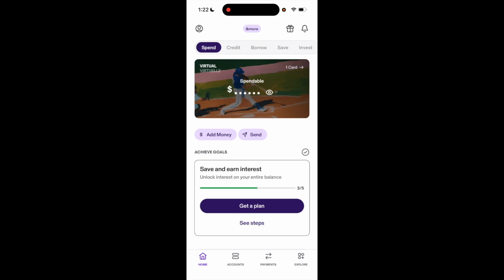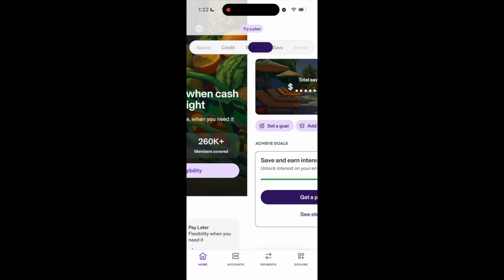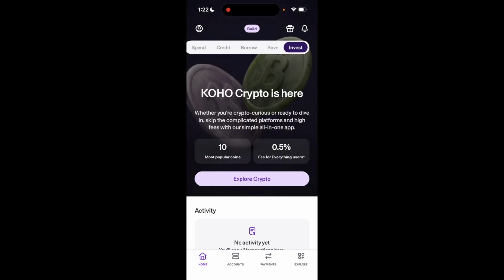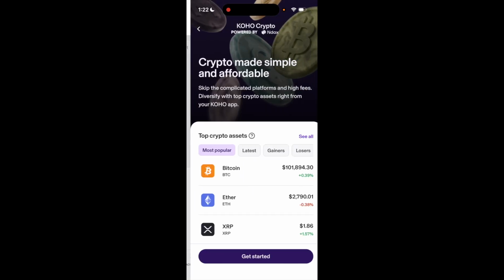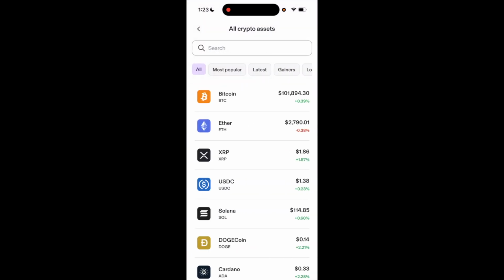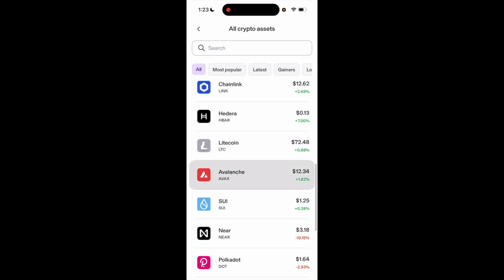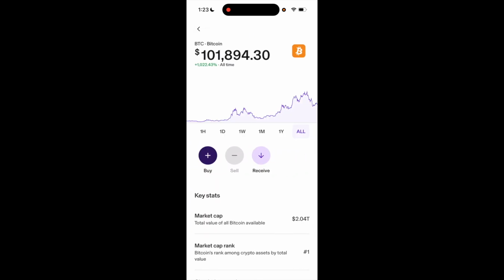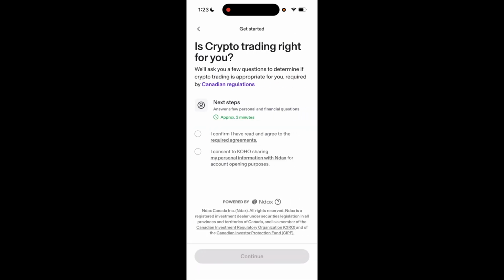How To Invest In Crypto On KOHO Financial | Step By Step Guide - KOHO Financial Tutorial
Learn how to invest in crypto on KOHO with this easy step-by-step KOHO Financial tutorial. If you're interested in buying Bitcoin, Ethereum, Solana, and other cryptocurrencies directly through the KOHO app, KOHO now offers crypto trading features that allow eligible users to buy, hold, sell, and manage digital assets without needing a separate crypto exchange account.

In this KOHO Financial tutorial, you'll learn exactly how to open the KOHO app, navigate to the Crypto section, review the available cryptocurrencies, and begin investing using funds from your KOHO balance. KOHO Crypto is powered through a partnership with the regulated Canadian crypto exchange Ndax and currently supports more than 20 cryptocurrencies, including Bitcoin, Ethereum, Solana, Cardano, Dogecoin, and others.

One of the advantages of KOHO Crypto is that users can start investing with as little as $1 directly from their KOHO account balance. According to KOHO, users can fund purchases instantly, set recurring purchases for dollar-cost averaging, receive price alerts, and manage their crypto holdings without transferring money to an external platform. All transactions are priced in Canadian dollars with no foreign exchange fees.

In this step-by-step guide, you'll learn how to access KOHO Crypto, purchase your first cryptocurrency, understand trading fees, and manage your crypto portfolio directly within the app. We'll also cover important considerations such as market volatility, risk management, recurring purchases, and the differences between investing in crypto and traditional financial products.

If you're searching for how to invest in crypto on KOHO, how to buy Bitcoin on KOHO Financial, how to purchase Ethereum through KOHO, how KOHO Crypto works, or how to start investing in cryptocurrency using KOHO, this tutorial has everything you need.